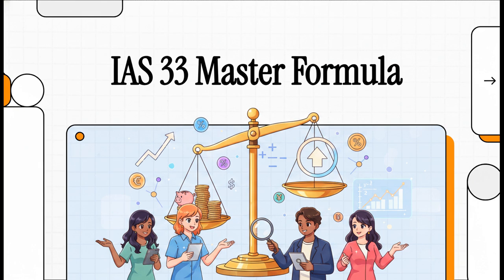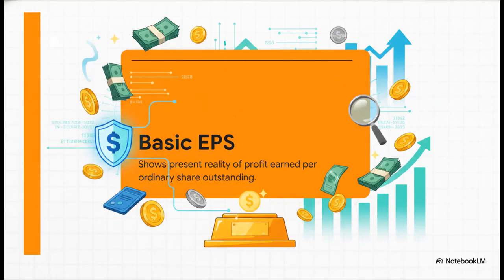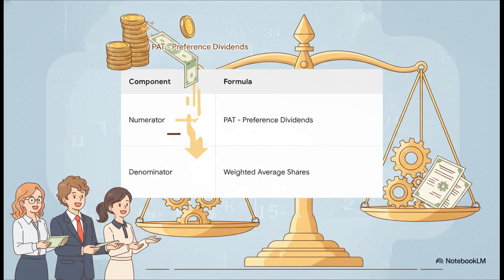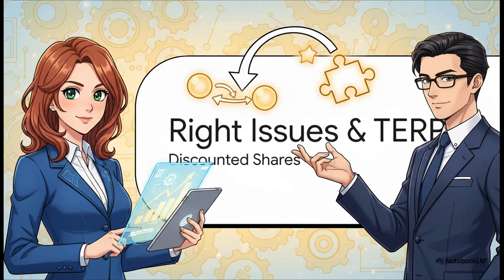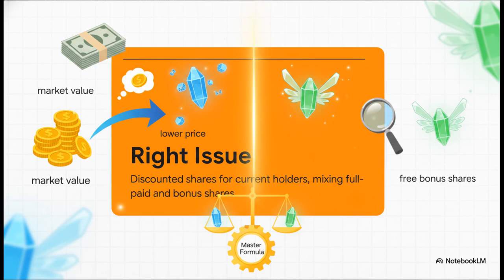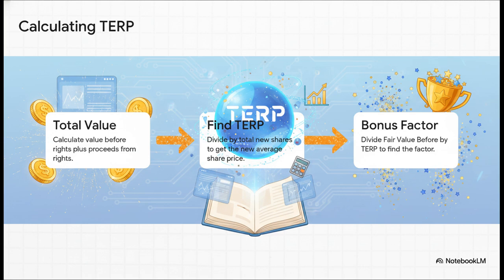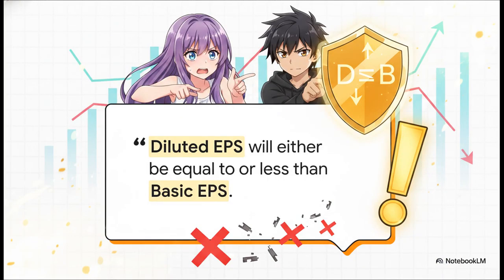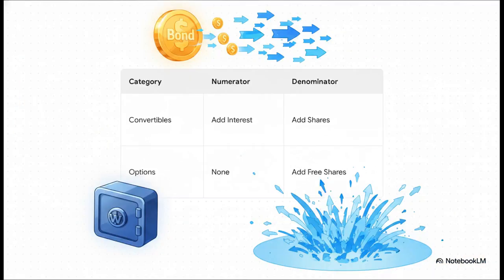FR: Revision Series : Topic 19: EPS (IAS 33)